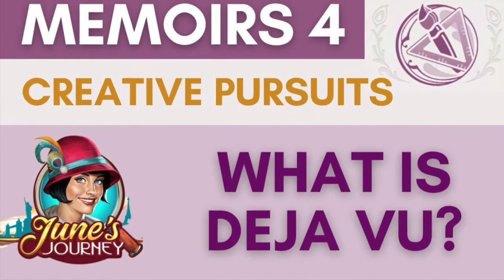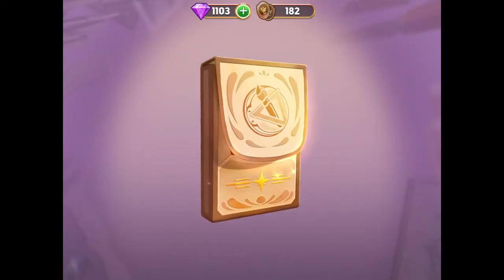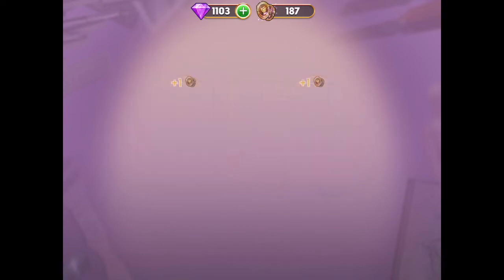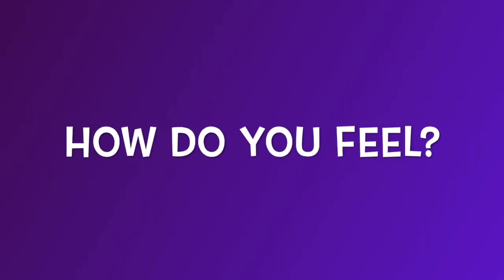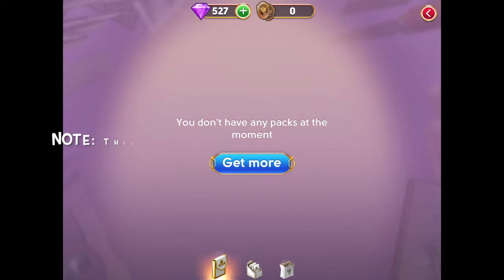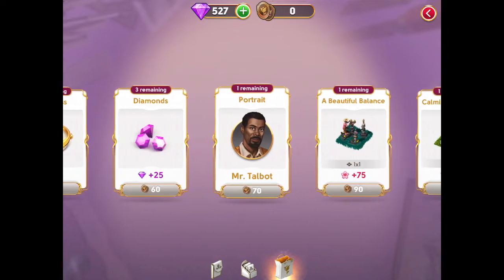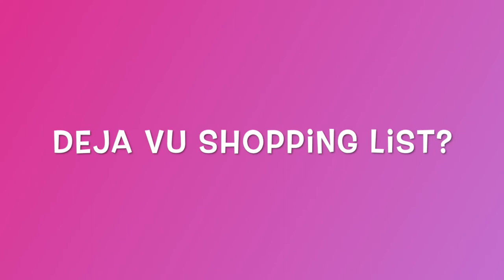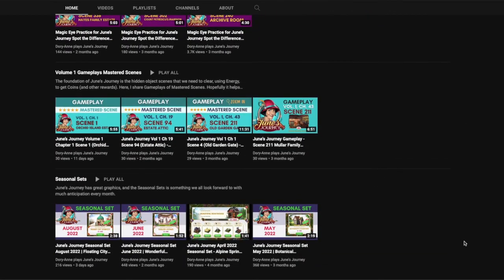June’s Journey Memoirs 4 Creative Pursuits - Deja Vu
What is Deja Vu in the context of Memoirs of June’s Journey?

But firstly, if you want to learn more about how to win Memoirs, please check out this other video

Now, let’s talk about Deja Vu points.
We can get Deja Vu points when we open the Memoir Packs.
Each Memoir Pack can contain Snippets that we have not found before, which means they can be used to complete Pictures. They can also contain Snippets that we have found before. When that happens, we get Deja Vu points instead.

The Deja Vu points are collected, and we can use these points in the Deja Vu Shop.

In Memoirs 4, we can exchange the Deja Vu Points to get the following items:
1 - Up to 1 Mr. Talbot’s Reminders - for 250 Deja Vu Points
2 - Up to 3 x 150 Coins (total 450 Coins) - each costing 10 Deja Vu Points
3 - Up to 7 x 100 Energy Bolts (total 700 Energy Bolts) - each costing 25 Deja Vu Points
4 - Up to 7 Compasses - each costing 40 Deja Vu Points
5 - Up to 3 x 25 Diamonds (total 75 Diamonds) - each costing 60 Deja Vu Points
6 - Up to 1 Portrait of Mr. Talbot (which we can use as our game avatar) - for 70 Deja Vu Points
7 - Up to 1 Decoration called A Beautiful Balance, which is a super adorable 1x1 water decoration worth 75 Flowers - for 90 Deja Vu Points
8 - Up to 1 Decoration called Calming Clepsydra, which is an animated decoration from the Japanese set, a 1x1 decoration worth 75 Flowers - for 120 Deja Vu Points
9 - Up to 1 Decoration called I Saw That, which is a 1x1 decoration worth 100 Flowers - for 140 Deja Vu Points
10 - Unlimited number of Pink Star Box (5-Star Box), each costing 150 Deja Vu Points

I have heard that some players got a different version of Deja Vu Shop this time. Did you get the same as I?

I always find it interesting, the choices that Wooga lets us make.
With the Deja Vu Shop, we need to choose what we want to buy with our Deja Vu Points.
I have not really decided yet this time. I am still waiting to see how many Deja Vu Points I will get by the end of the Memoirs 4.

🌼 How about you? Which version of Deja Vu Shop did you get this time?

Please speed up or slow down the video as you need:
1) Click the gear icon (Settings) in the YouTube video
2) Choose Playback Speed -- Normal, Slower (0.75x, 0.50x) or Faster (1.25x etc)

👍🏼  If you find the video helpful, please like it so it can reach more people.